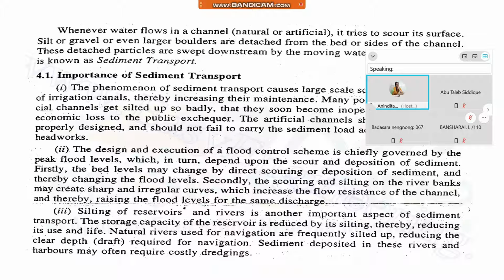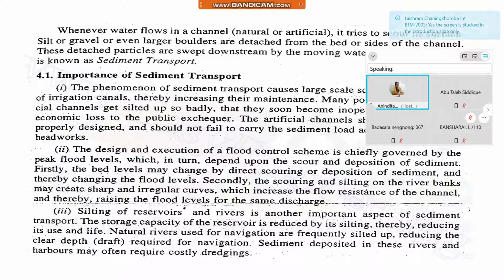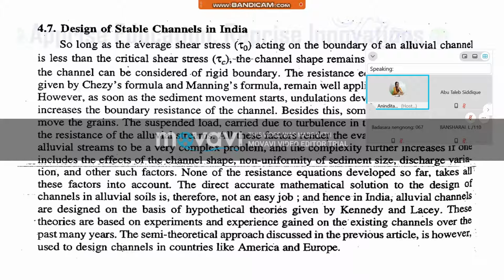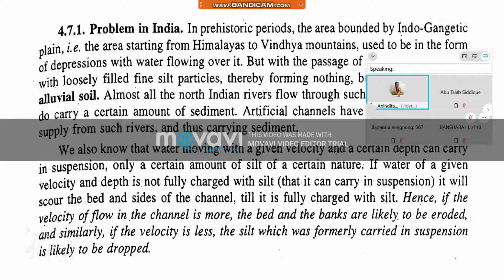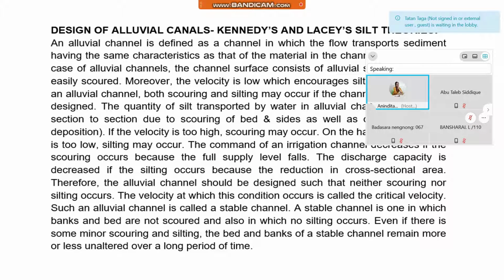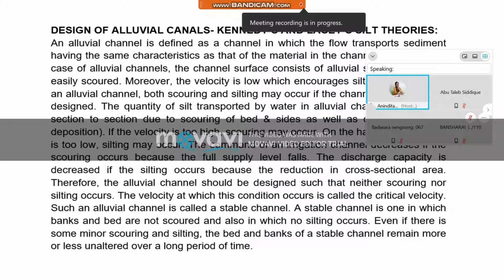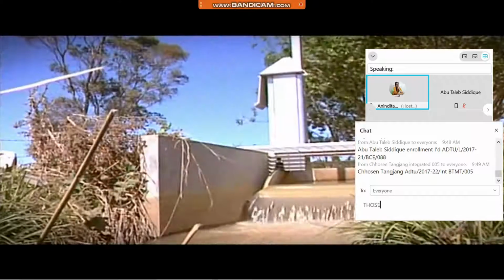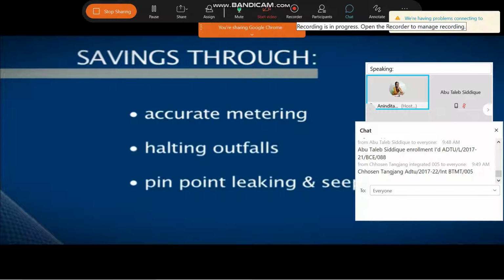LECTURE 27 SECTION B IRRIGATION ENGINEERING, 30/10/2020 (9:15 AM)